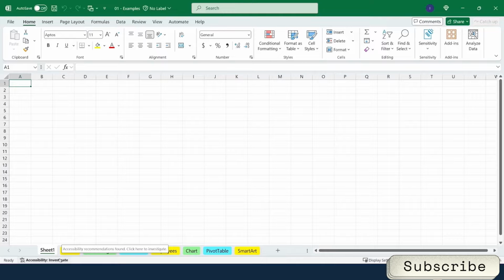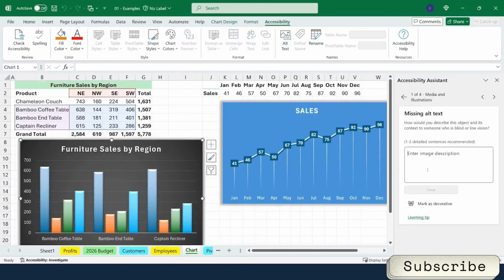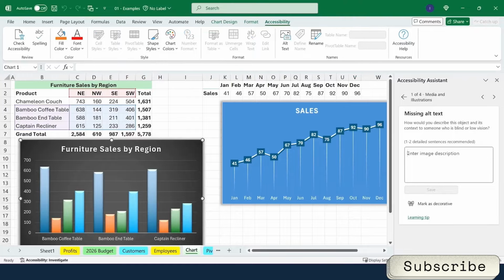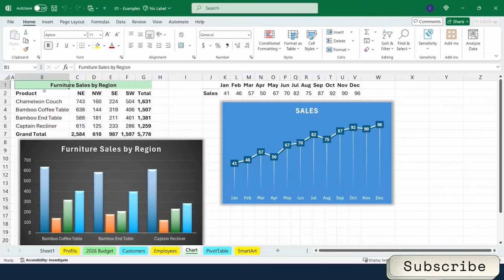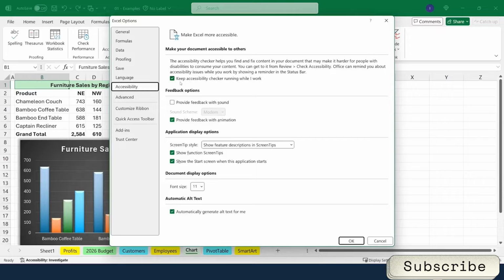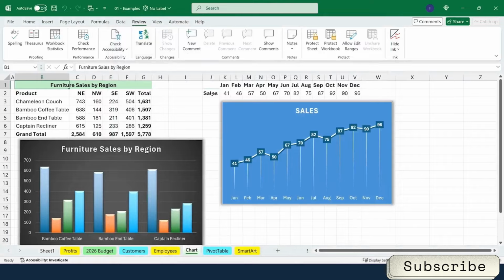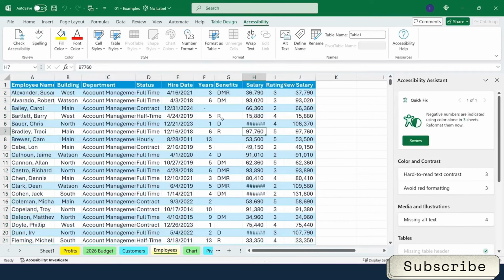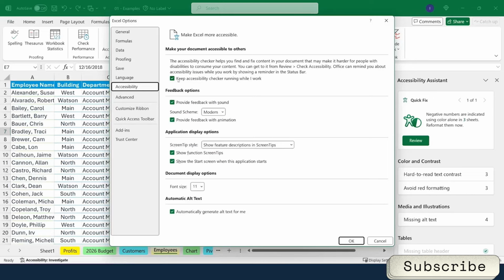Excel Fundamentals: 6_Excel's accessibility features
In this video, we explore how Excel helps improve accessibility for all users through its built-in Accessibility Checker. You’ll learn how to identify and fix issues such as missing alt text, color contrast, and other recommendations that make workbooks easier to read and understand. We’ll also discuss how to use the Review tab options, turn on feedback with sound, and adjust accessibility settings to fit your work environment. Whether you’re creating spreadsheets for personal use or collaborating with others, this video will show you how to make your Excel files more inclusive and professional.
Chapters
00:00 – Introduction to Accessibility in Excel
00:45 – Using the Accessibility Assistant
01:05 – Fixing Missing Alt Text
02:10 – Reviewing Accessibility via the Ribbon Menu
03:05 – Enabling Sound Feedback in Excel
03:45 – Adjusting Color Contrast and Table Design
04:24 – When to Turn Accessibility Checking On or Off
04:45 – Closing and Next Video Preview